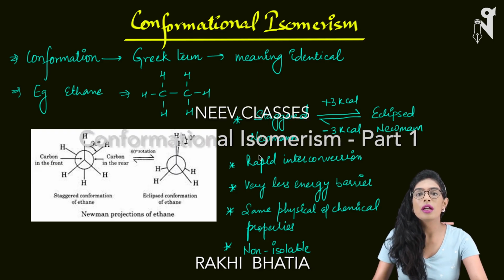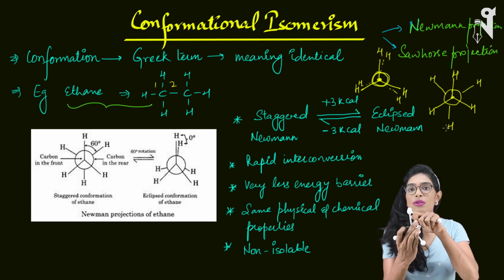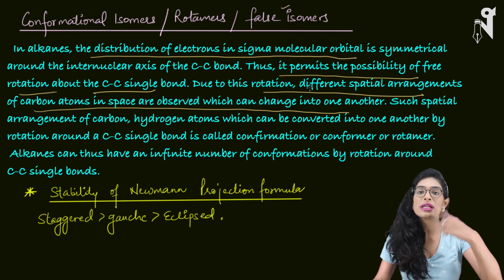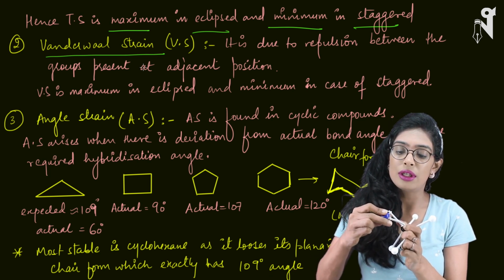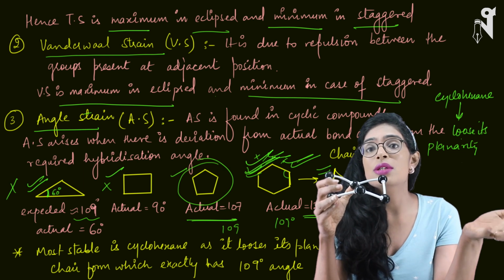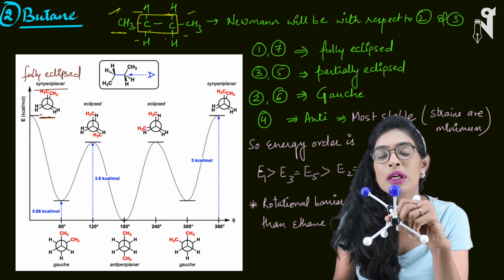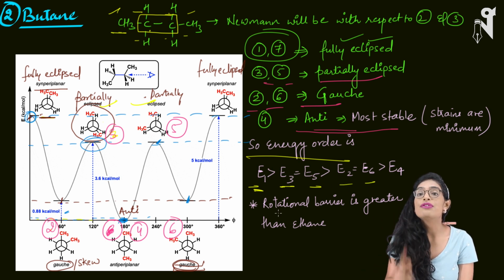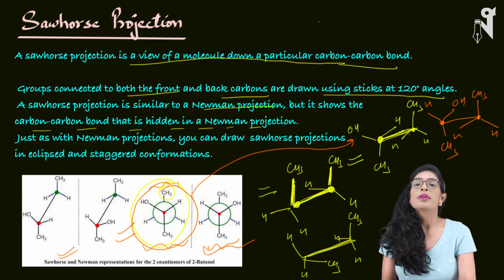Conformational Isomerism - Part 1